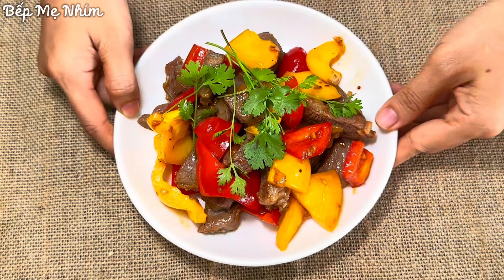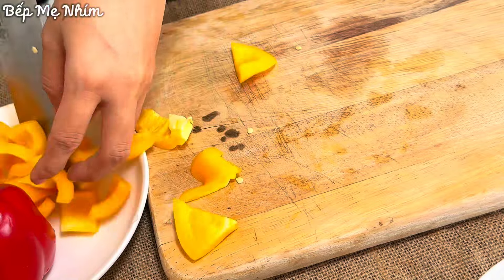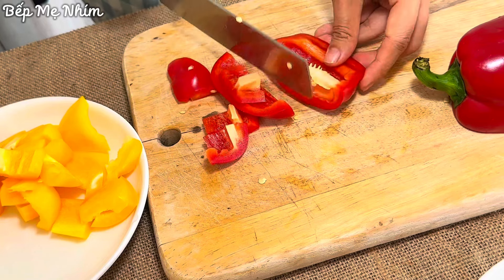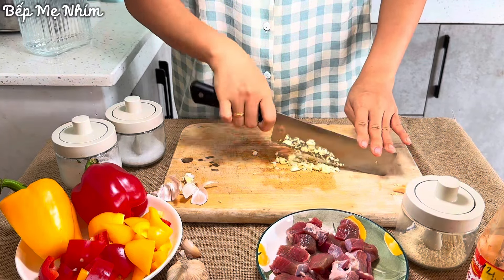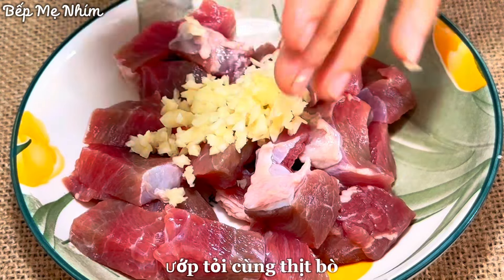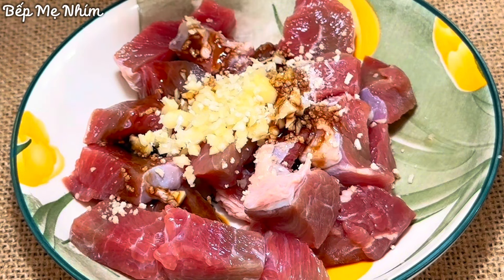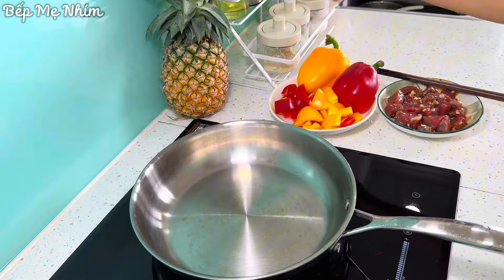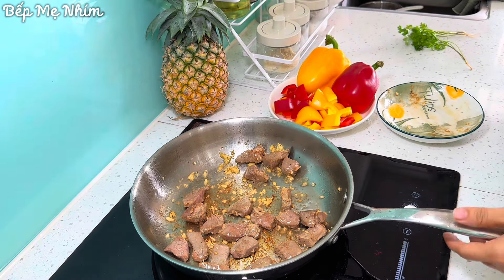Cách làm BÒ XÀO LÚC LẮC đơn giản bò mềm, thơm không bị dai !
Nguyên liệu:
- 200g thịt bò mềm
- Ớt chuông
- Ngò rí, tỏi
- Gia vị: Muối, hạt nêm, bột ngọt, tiêu, tương ớt, nước tương, dầu ăn
Em để link sản phẩm em sử dụng trong các video cho Anh/Chị tham khảo ạ :)
- Chảo inox 304 liền khối Elmich (Dùng chảo inox tốt hơn chảo chống dính, không bị bong tróc lớp chống dính tốt cho sức khỏe)
- Bình đựng dầu ăn thông minh, tự động đóng mở nắp